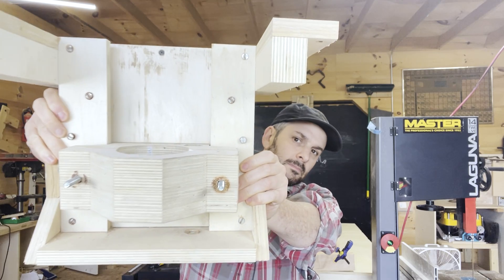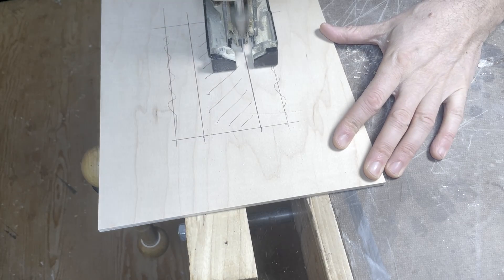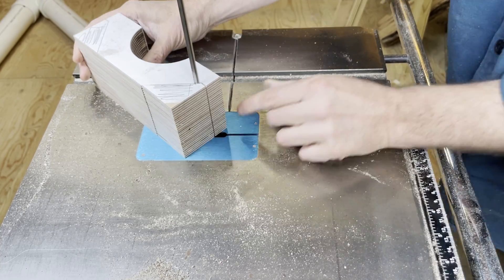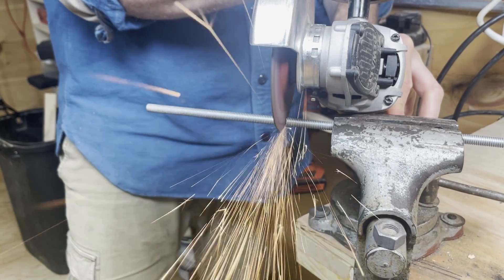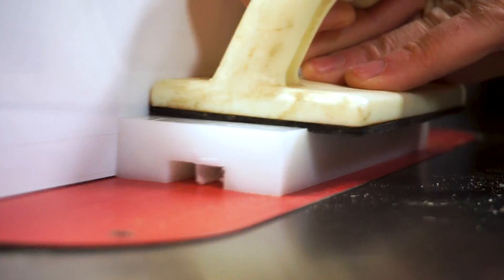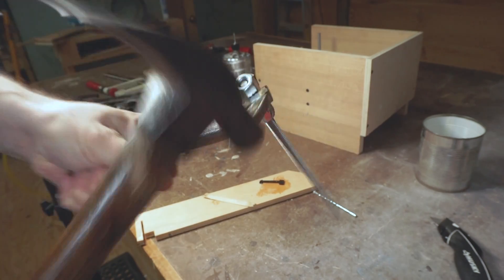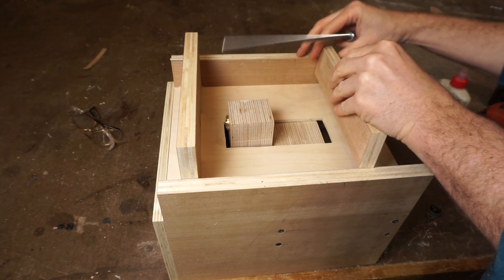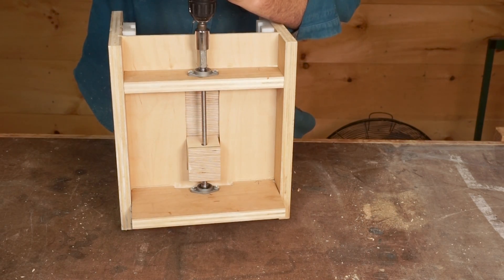Router Lift. Strong fast and easy to build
Building a better router lift!

This lift will work with any router that has a 3.5 inch body but I use this one and I love it

This video is a continuation of which talks a lot about the reasoning behind the design.